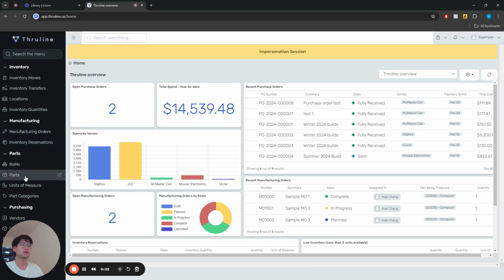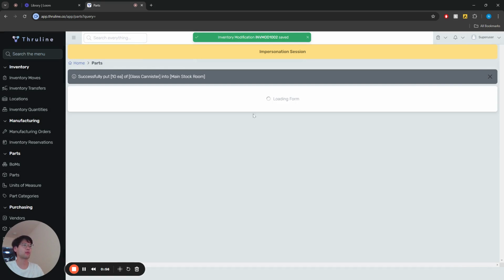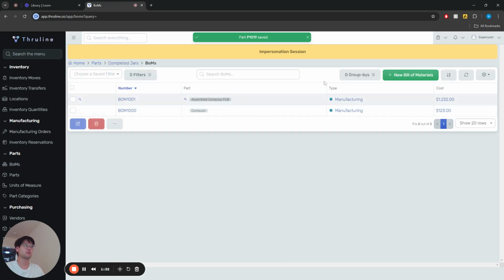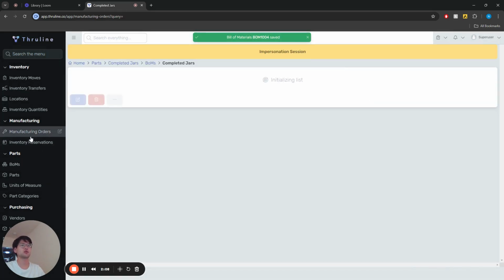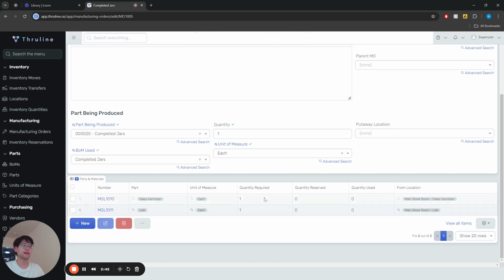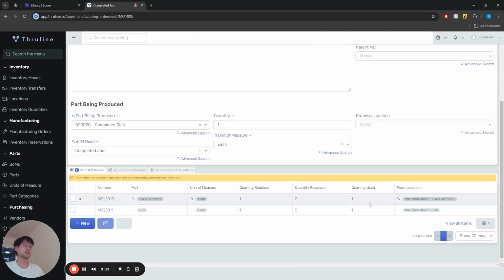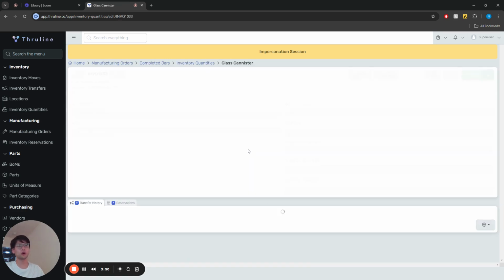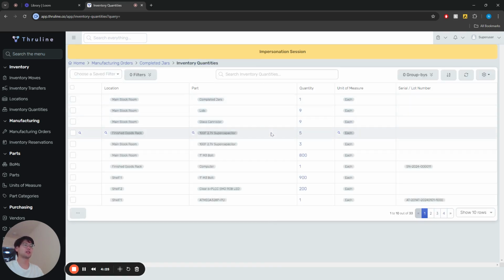Thruline Manufacturing Module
Explore Thruline's Manufacturing Module! Learn how to navigate manufacturing orders to consume parts to produce goods, as well as update inventory.